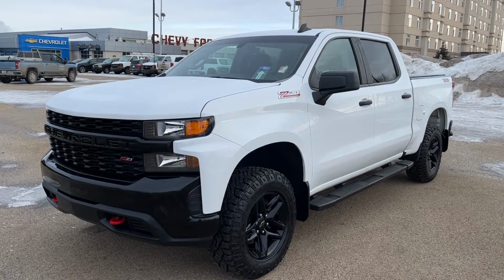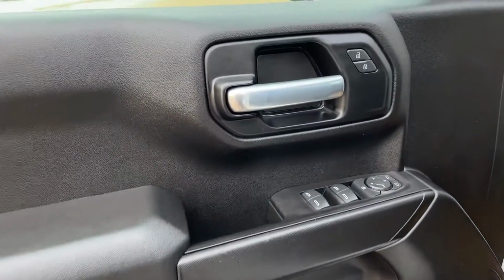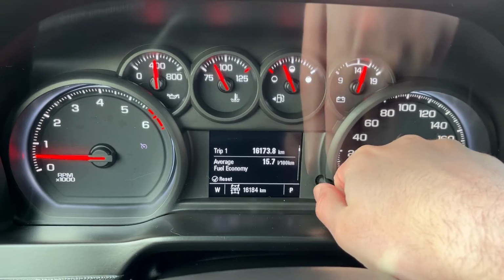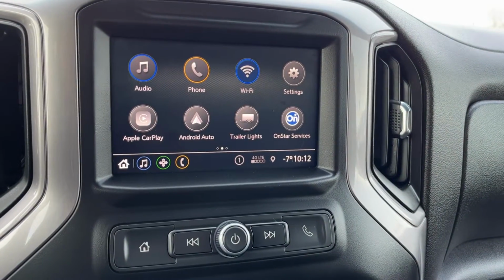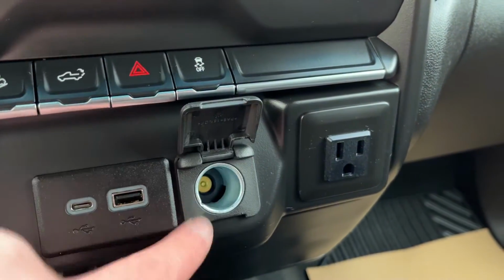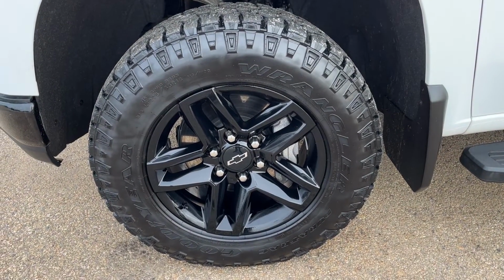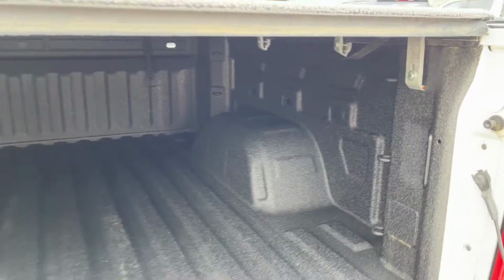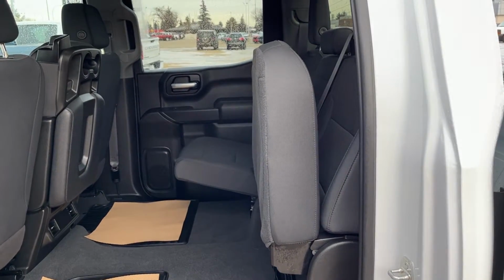2021 Chevrolet Silverado 1500 Custom Trail Boss Review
No Accidents *Custom Trail Boss *2-Inch Factory Lift *Crew Cab 4x4 *Premium Cloth Bench Seats *Trailer Tow Package w/ Integrated Brake Controller *Locking Rear Differential *18-Inch Black Alloy Wheels w/ All-Terrain Tires *Tubular Side Steps *Tonneau Cover *Remote Starter *And much much more.
***Price includes ABL / Bank finance rebate of $2500. Add $2500 for cash / certified funds / credit card full payment of vehicle.

1) We have experienced, polite, no nonsense sales staff and managers.

2) We sell Certified General Motors vehicles with 190 point inspections.*

3) Lifetime FREE oil changes (GM vehicles only).

4) Certified vehicles all come with an extended warranty.

5) "In House Financing" available for our customers with credit challenges. We understand, care and are discreet.

6) Used vehicle "In House Leasing" for personal or companies.

7) Online trade in appraisals and finance applications.

*Vehicles not labeled as certified unfortunately do not qualify for program parameters.

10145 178 St NW Edmonton, Alberta T5S 1E4